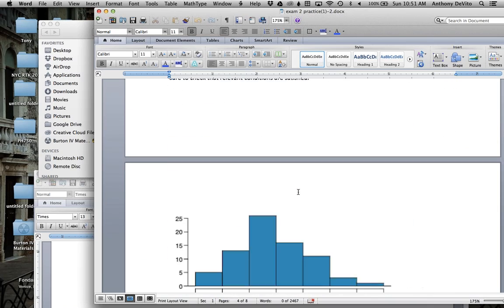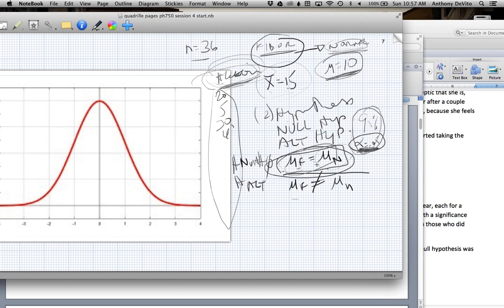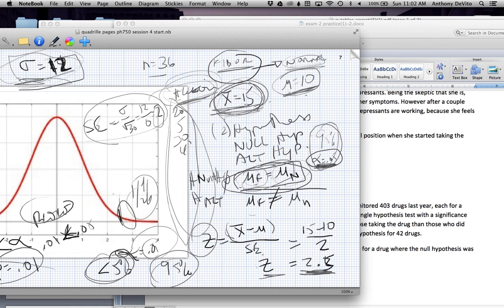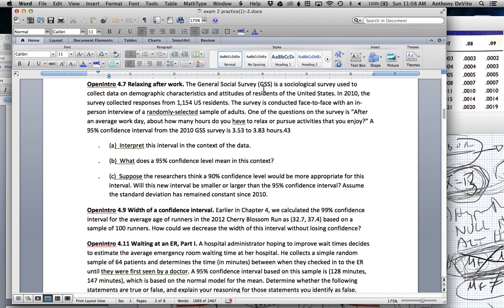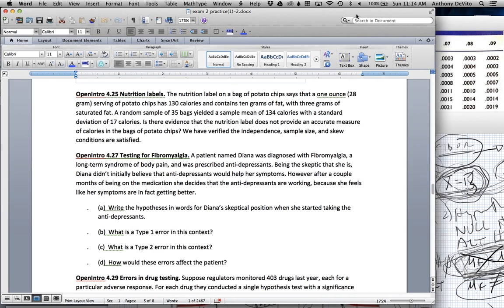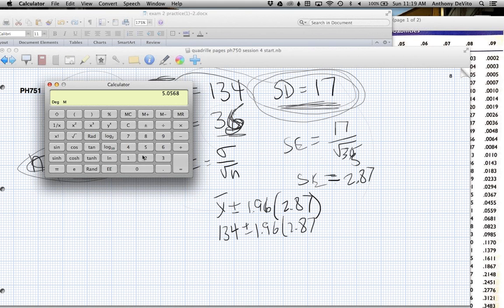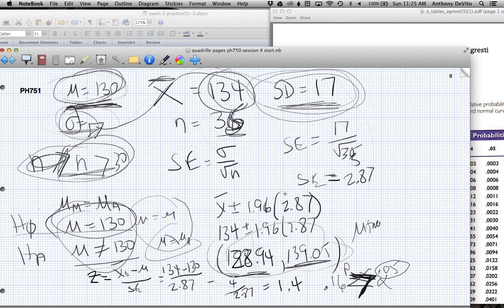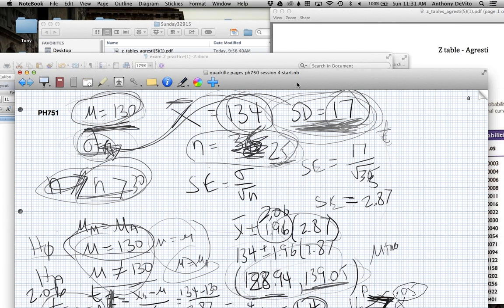PH750Sp2015 Exam2 Review 032915 part2of2